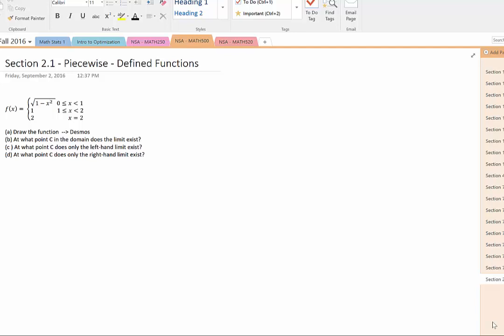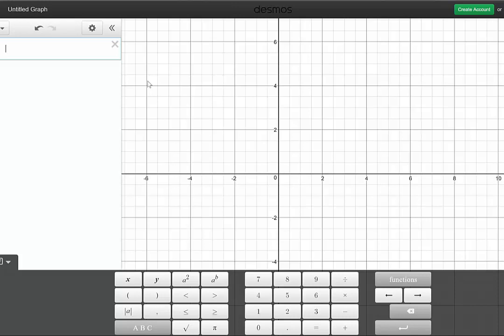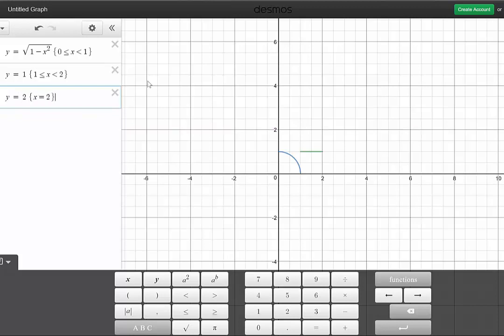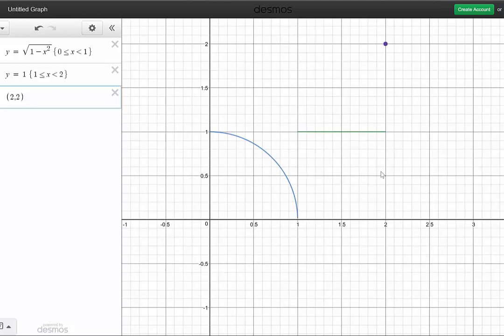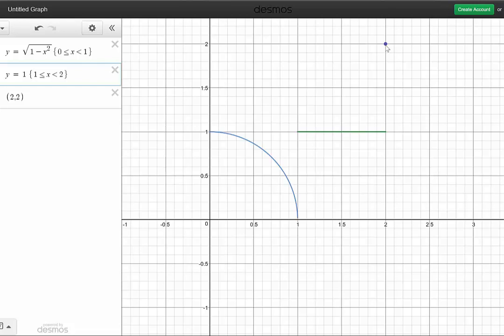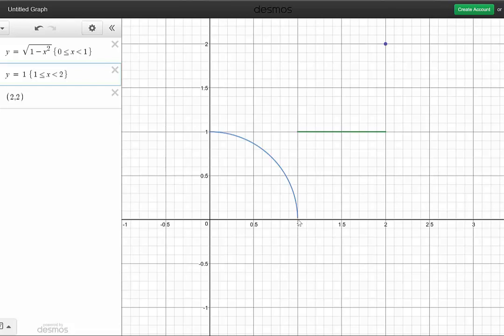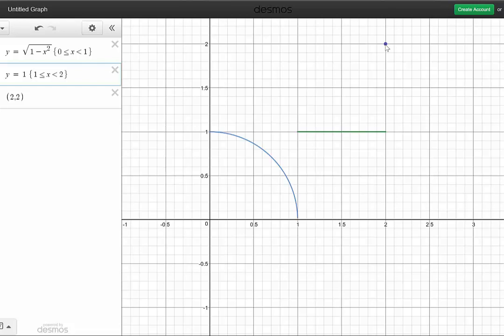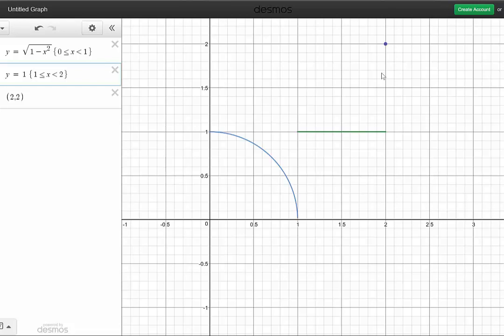Section 2 1 Piecewise Defined Functions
This video covers how to determine where the limit exists on a piecewise defined function.